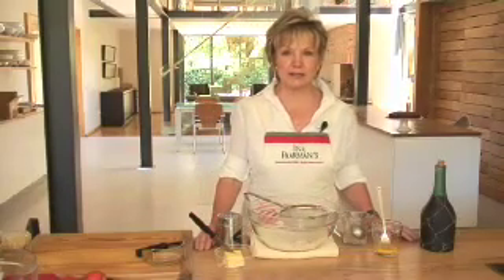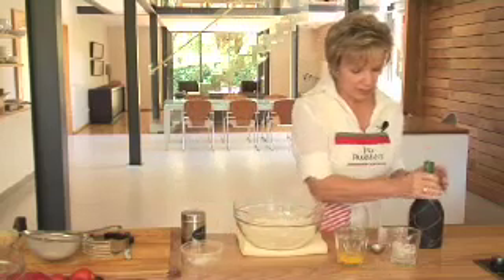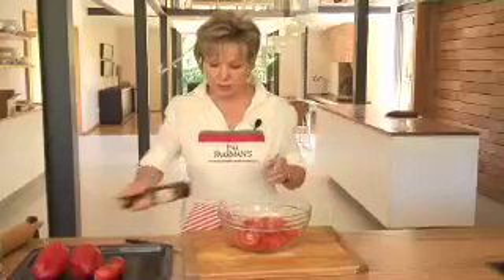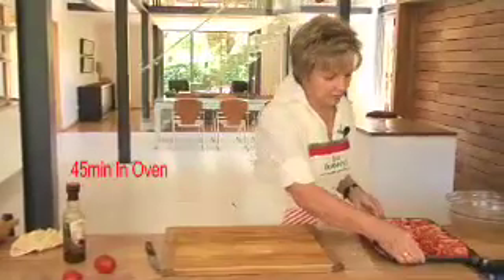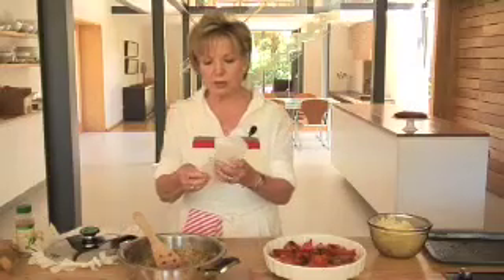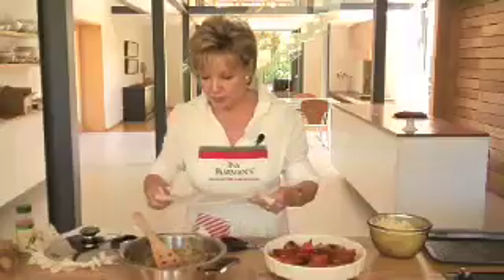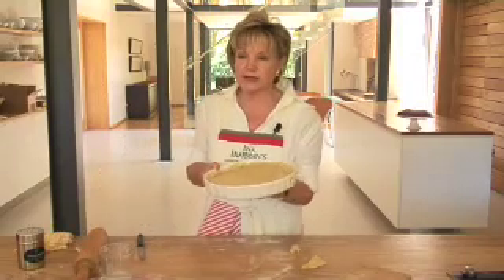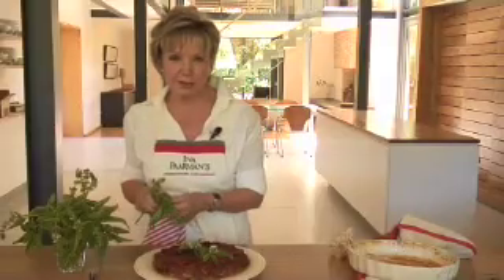Upside Down Tomato Tart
This tart tastes as good as it looks! Best to make the pastry first and leave it to rest while roasting the tomatoes.